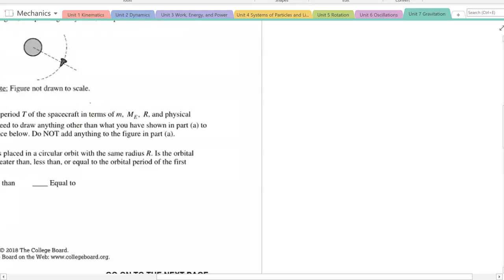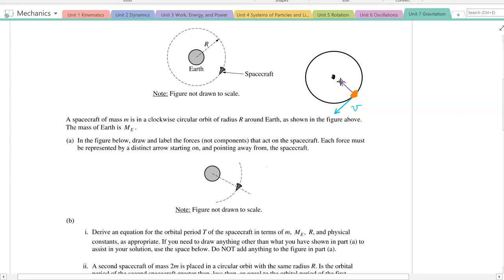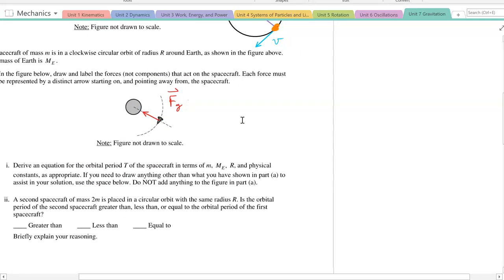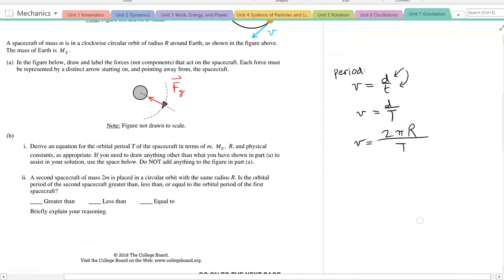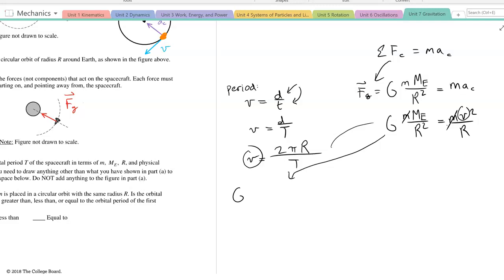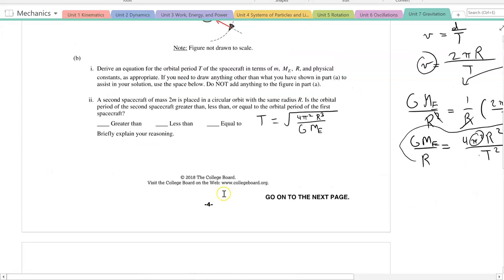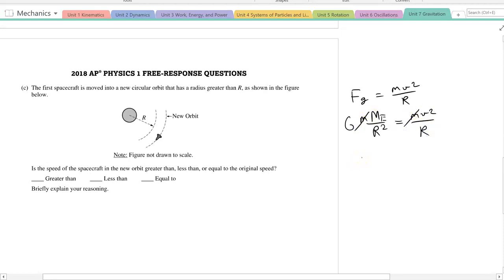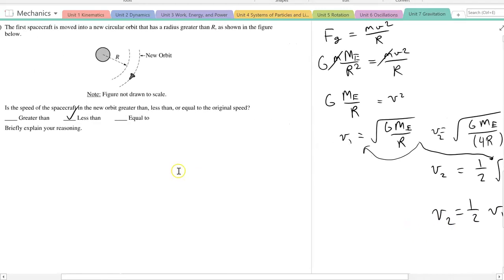AP Physics 1 | 2018 FRQ #1 | Circular Motion and Gravitation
In this video, I go through an example FRQ about circular motion and gravitation. I talk about mathematical reasonings and go through a derivation to arrive at the answer, which is an important concept in physics.